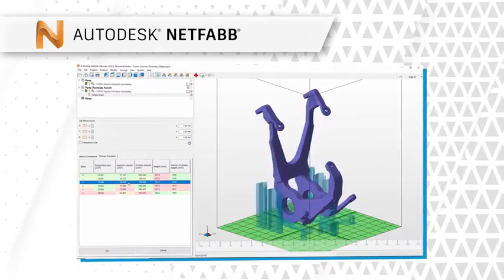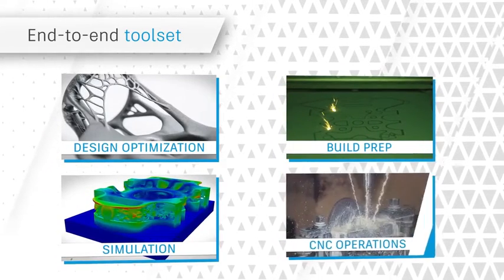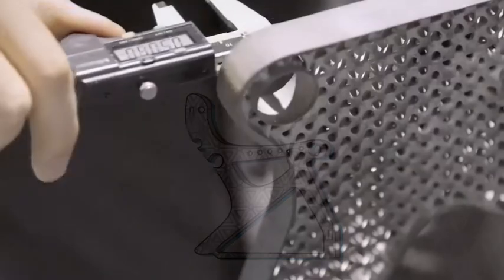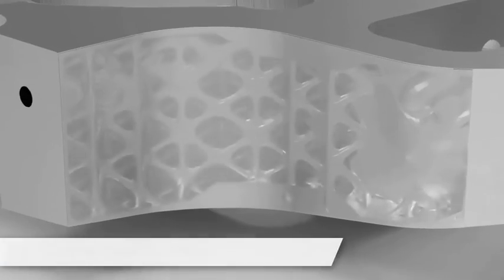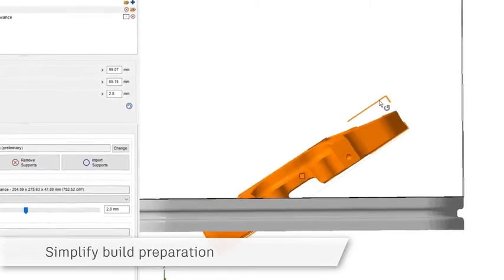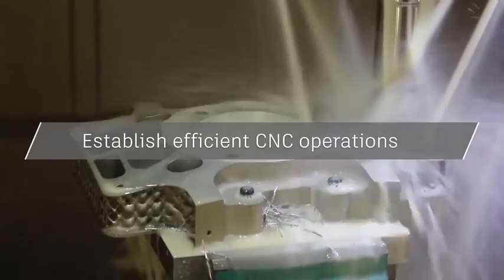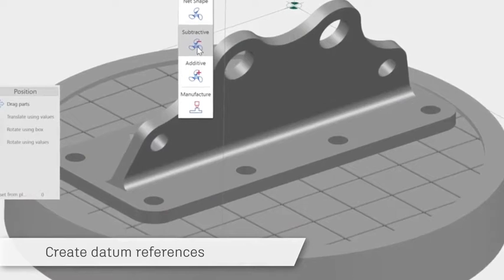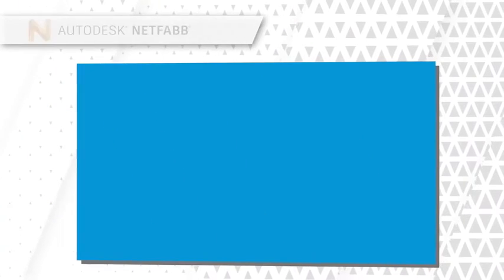Autodesk Netfabb - přehled možností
Přehled možností a funkcí aplikace Autodesk Netfabb. Profesionální nástroj pro aditivní výrobu. Viz